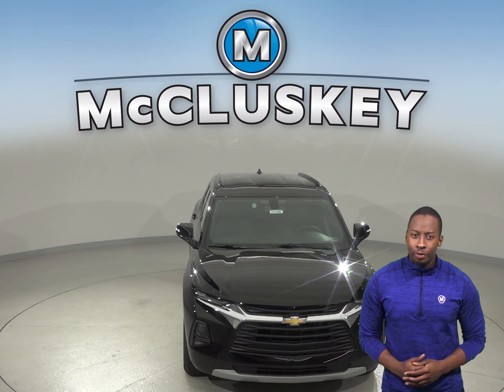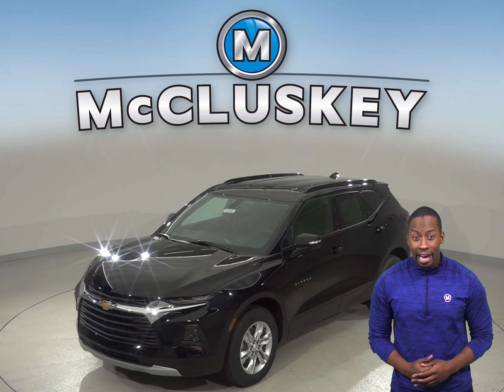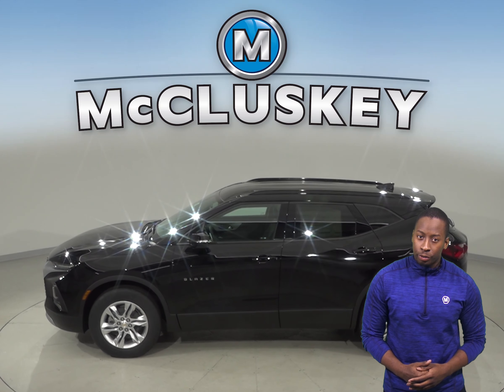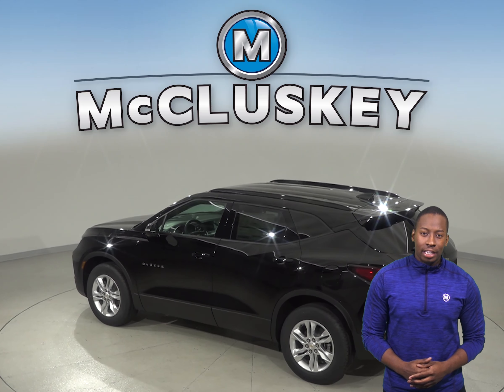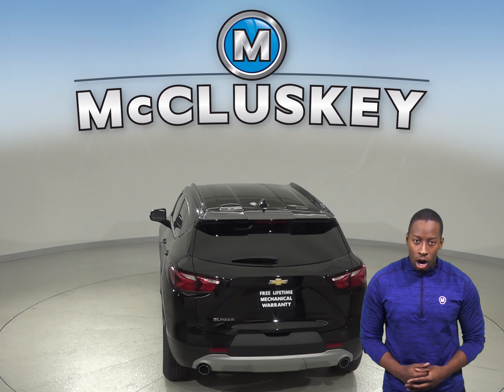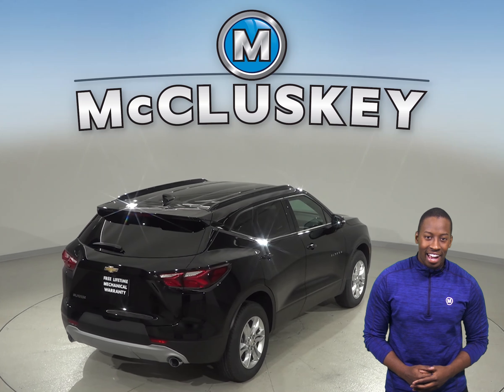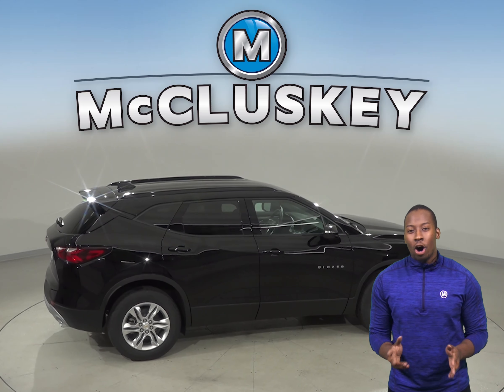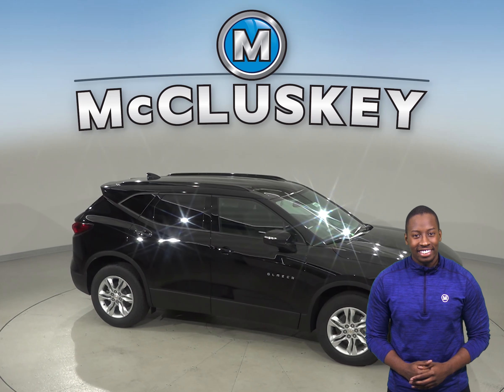191940 New 2019 Chevrolet Blazer Base FWD 4D Sport Utility Black Test Drive, Review, For Sale -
Challenged credit?